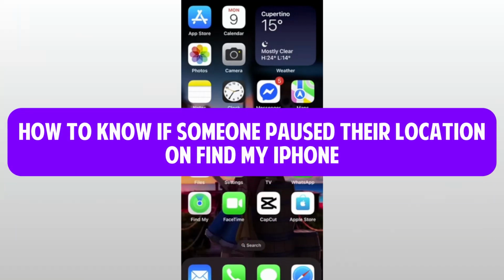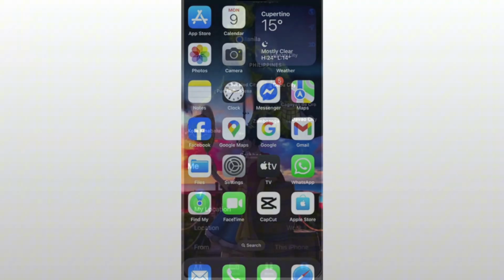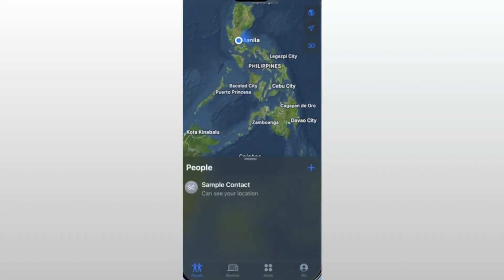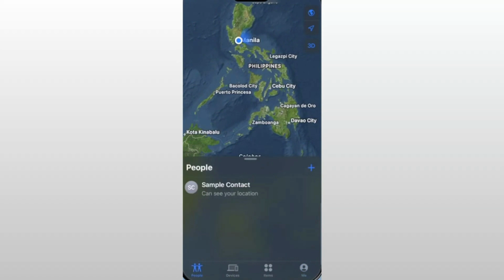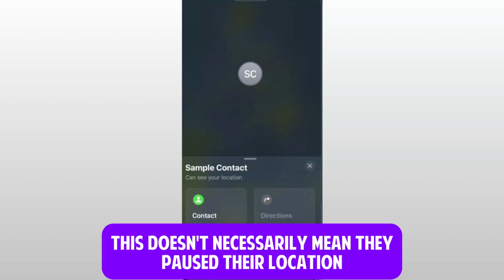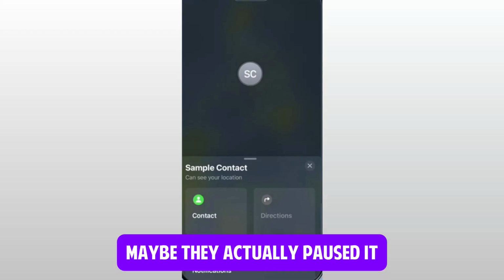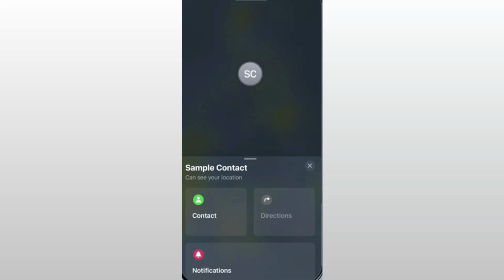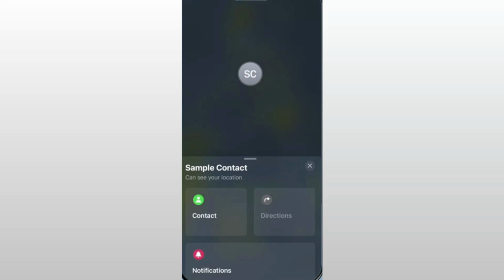How to know if Someone Paused Their Location on Find My iPhone | 2025 Guide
Learn how to check if someone has paused their location on Find My iPhone in 2025. This simple guide helps you monitor location sharing and manage privacy settings effectively.